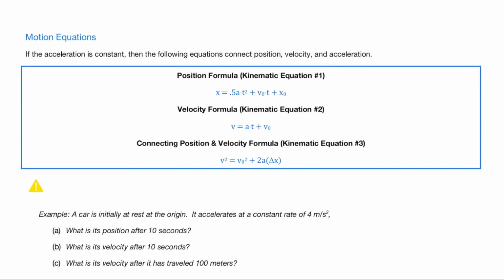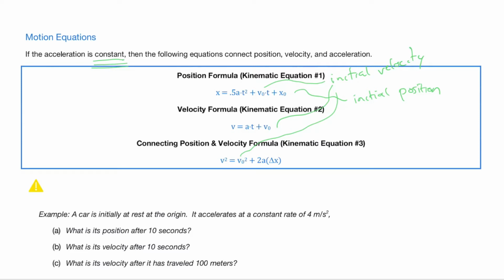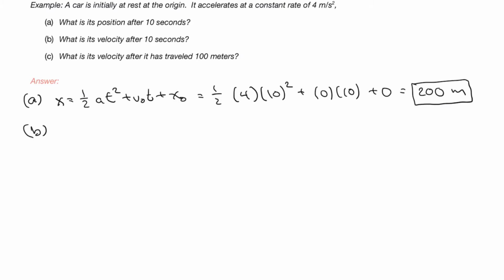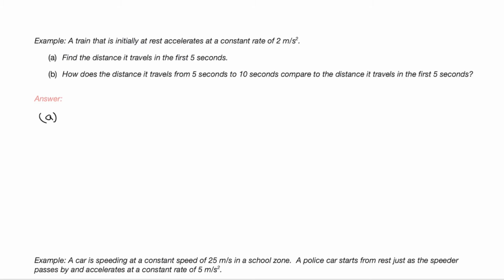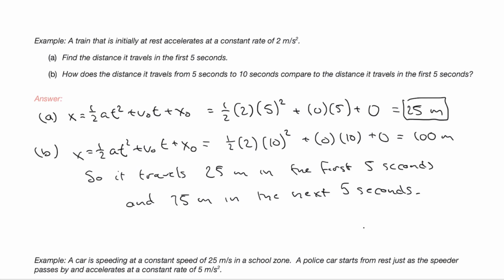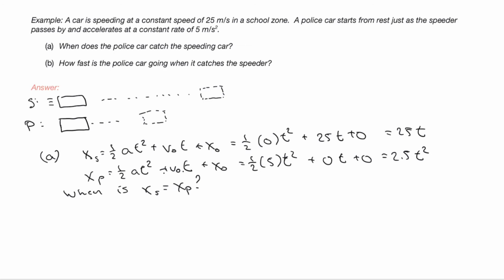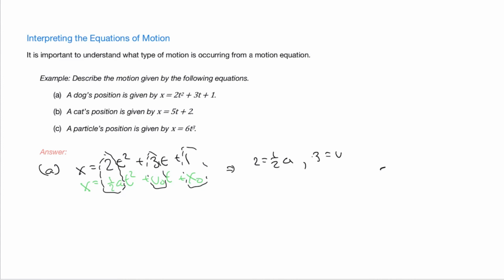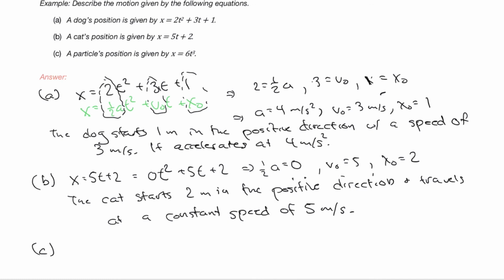Ch. 2 pt. 4: Motion Equations from Mastering AP® Physics C: Mechanics (2020-2021)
This video might be the most important video of all since it introduces the kinematic equations.  The three kinematic equations are crucial because they connect position, velocity, and acceleration when acceleration is constant.